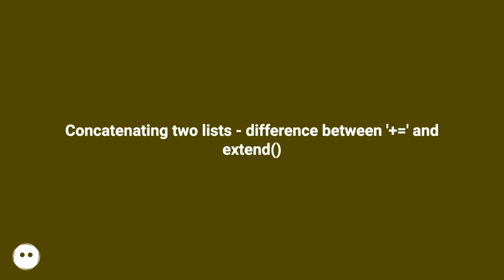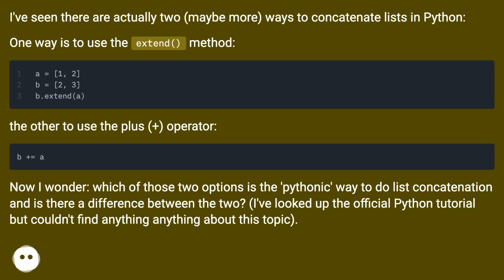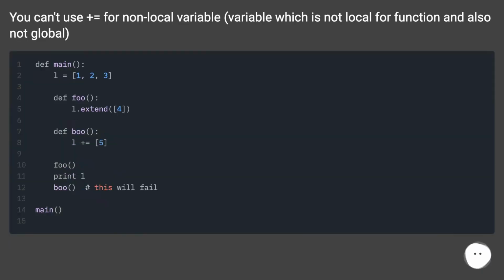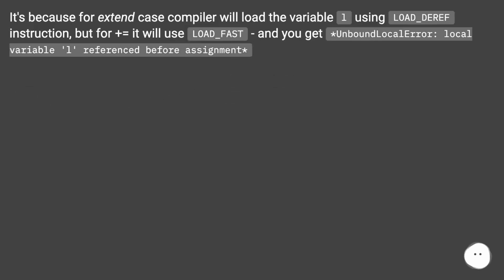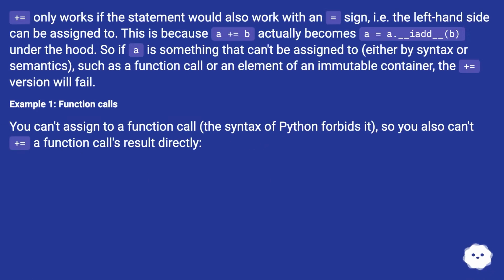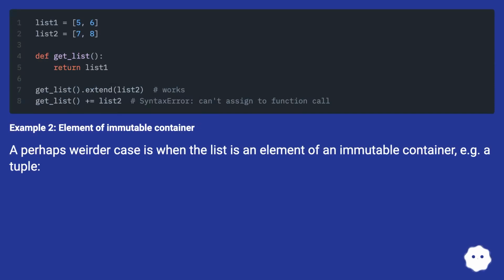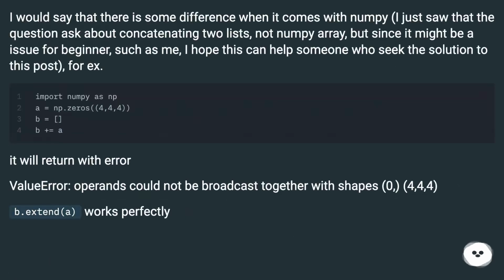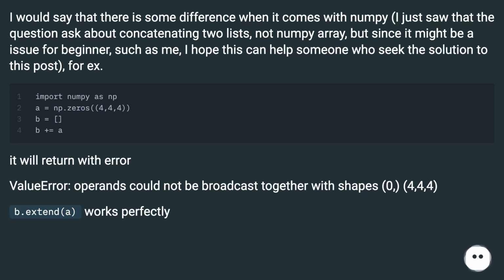Concatenating two lists - difference between '+=' and extend()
Chapters
00:00 Concatenating Two Lists - Difference Between '+=' And Extend()
00:32 Accepted Answer Score 310
00:53 Answer 2 Score 249
01:24 Answer 3 Score 78
02:29 Answer 4 Score 9
02:59 Thank you